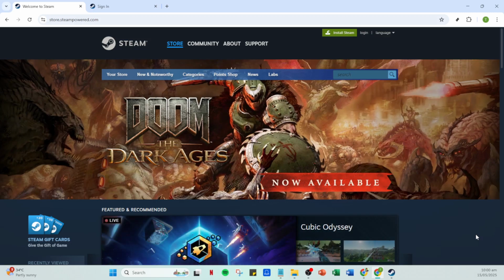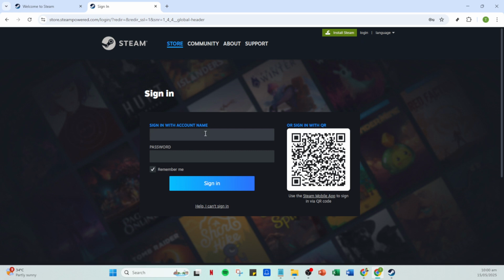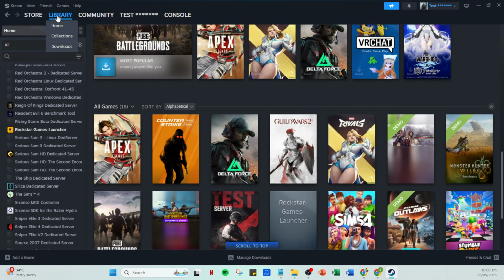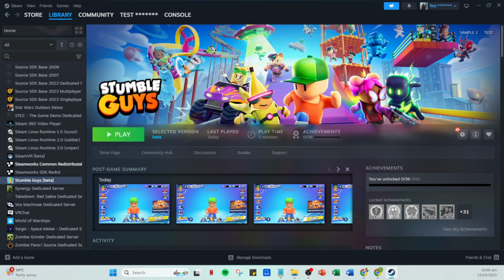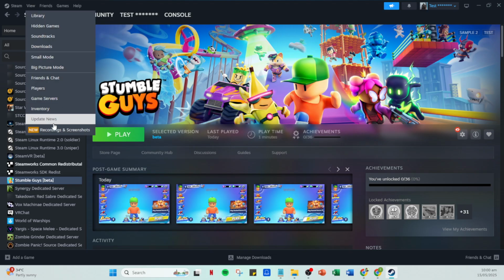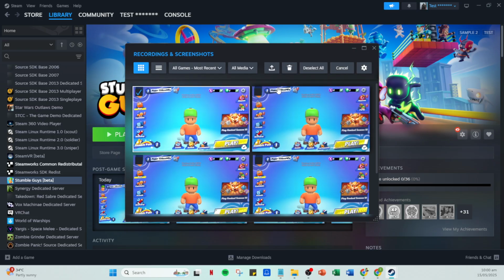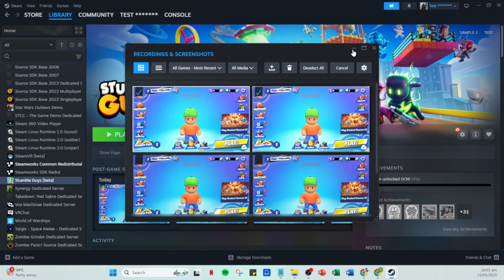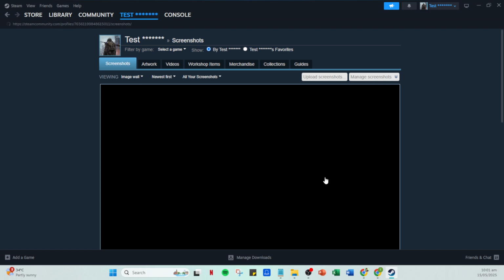How to Upload Custom Screenshots to Steam [2025 Full Guide]